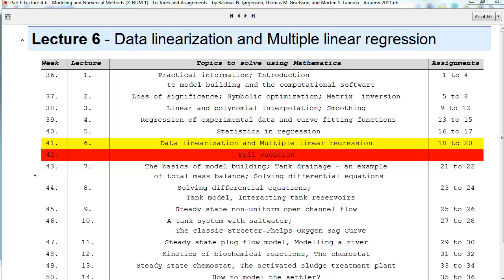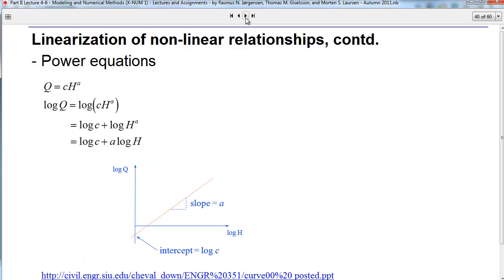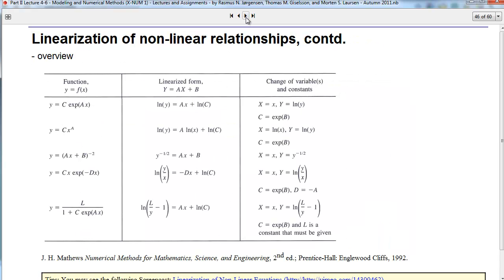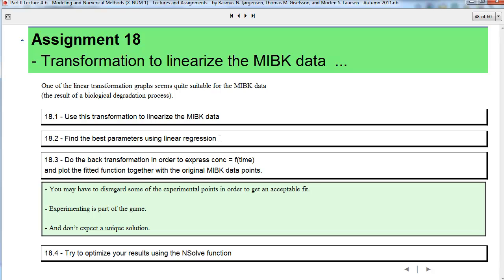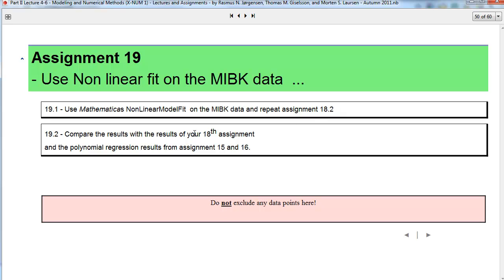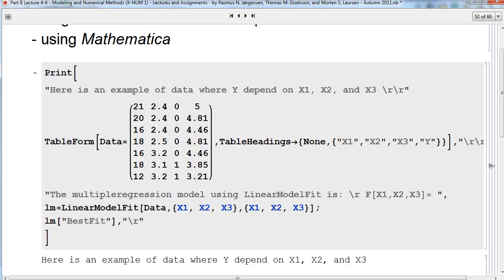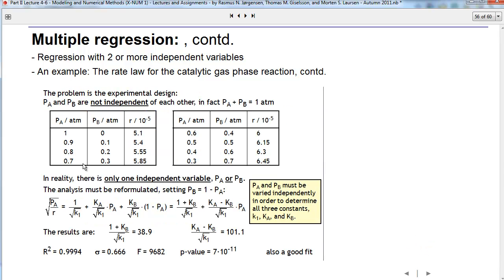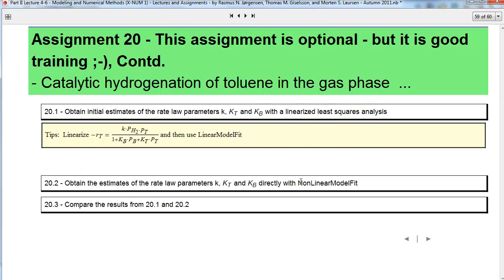X-NUM1 - Lecture 6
Lecture 5 as podcast homework for the lecture on 05Oct2011

The sources used:
- ENGR 351, Numerical Methods for Engineers, Southern Illinois University Carbondale, College of Engineering, Dr. L.R. Chevalier posted.ppt)